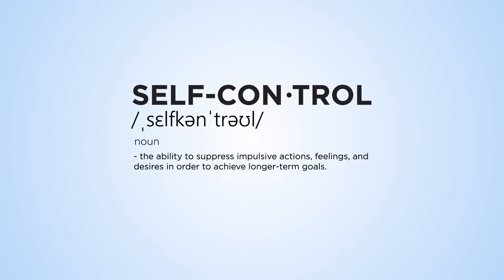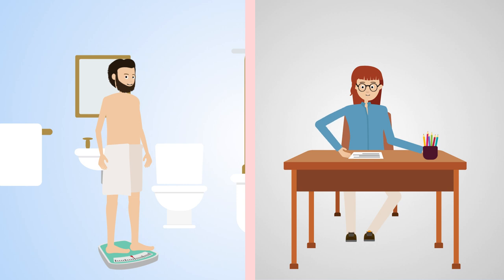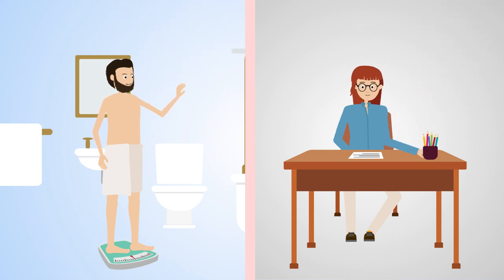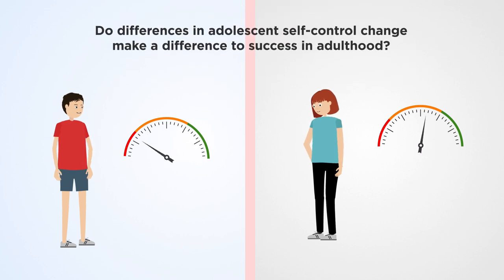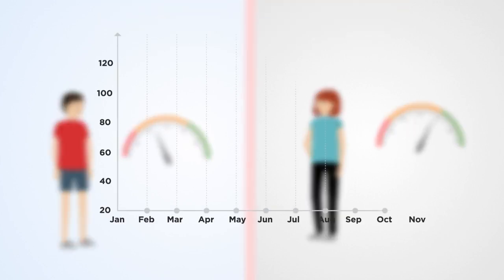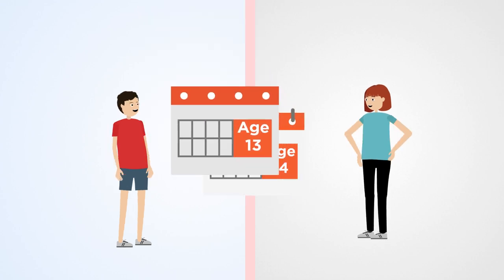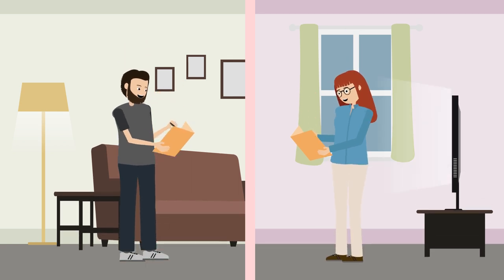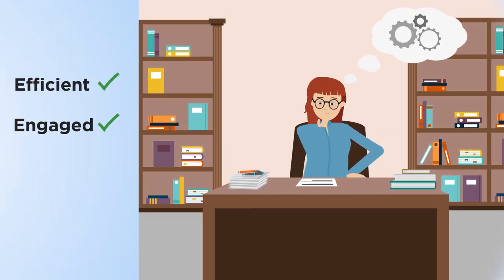Does self control change in adolescence predict love and work in adulthood?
Self-control is the ability to suppress impulsive actions, feelings, and desires in order to achieve longer-term goals. Change in self-control across the adolescent years predicts success in love and work-life in adulthood.